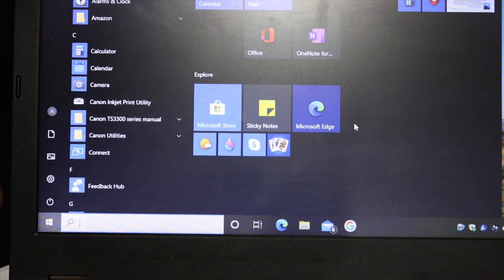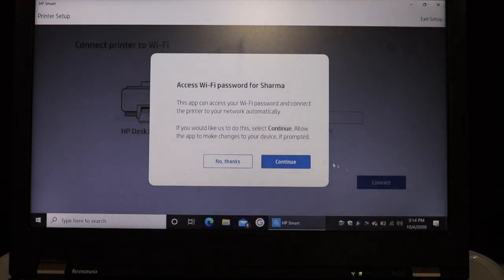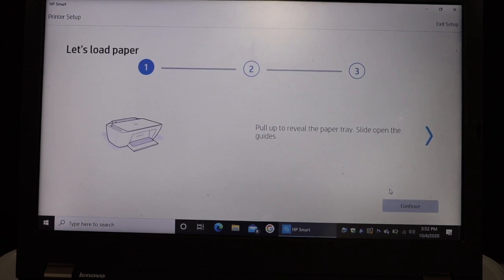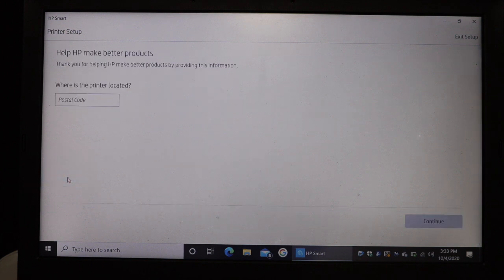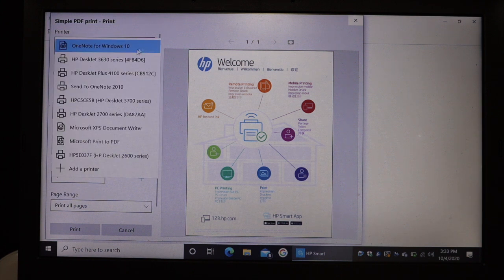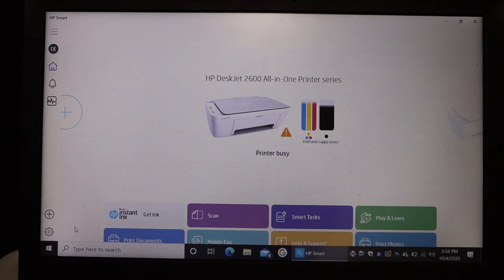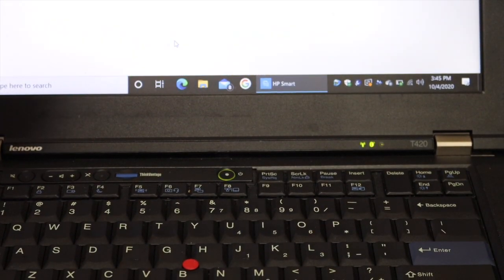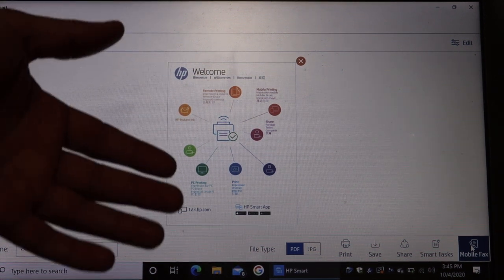HP DeskJet 2600 SetUp Windows 10, Wireless Scanning, WiFi Setup, Laptop or Computer, Review !!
This video reviews the step-by-step method to do WiFi Setup of your HP Deskjet 2600 all-in-one printer with Windows 10 on your laptop or computer.